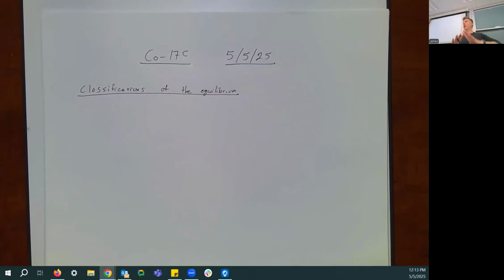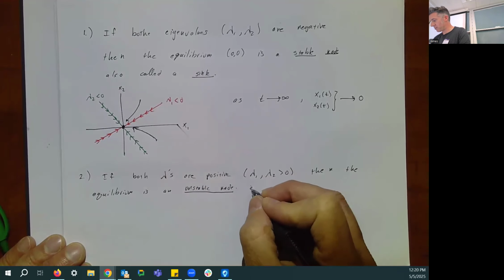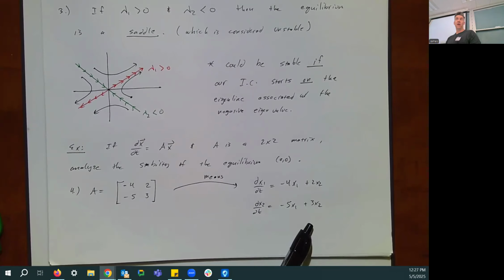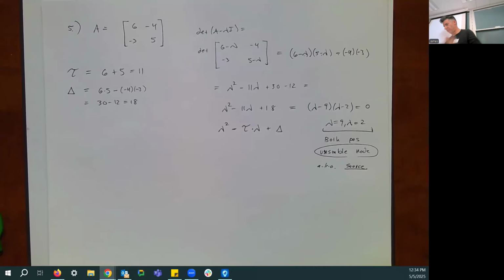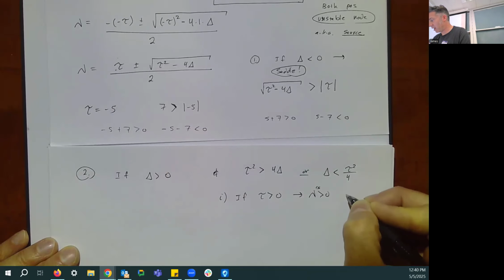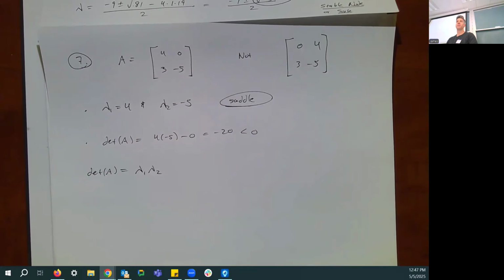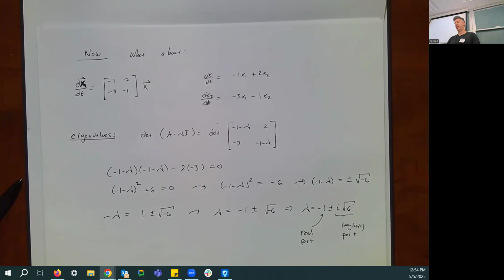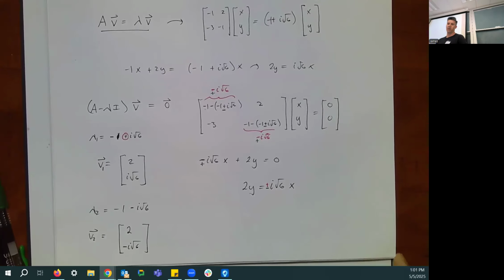Co-17C 5-5-25: Classifying the stability of the Equilibrium based on Eigenvalues